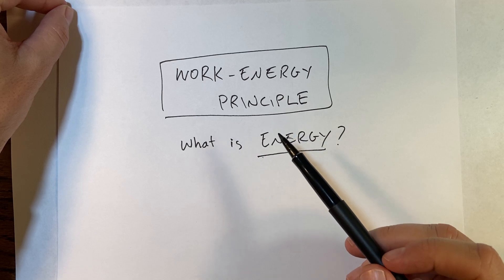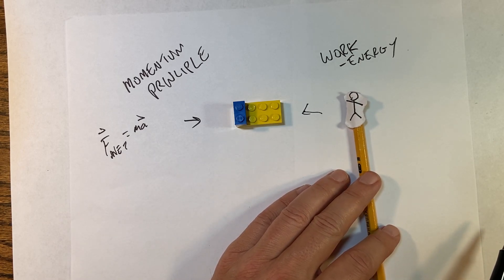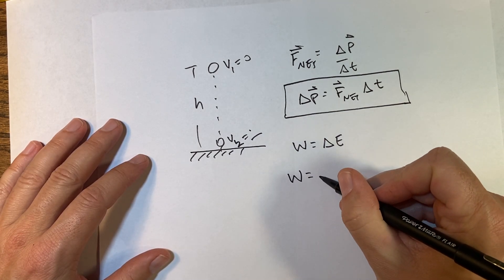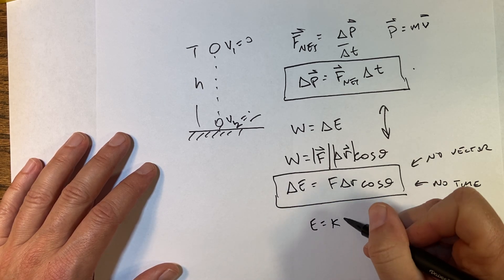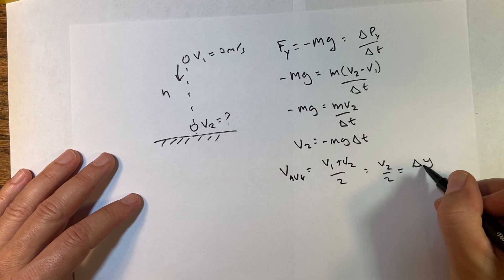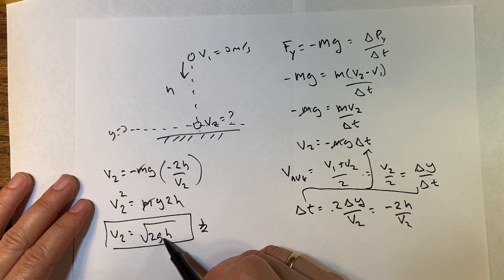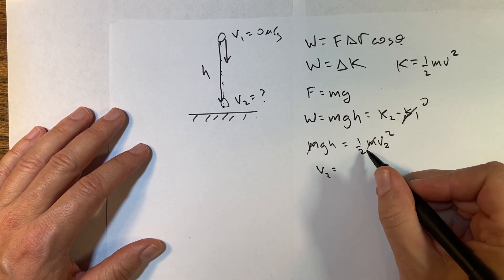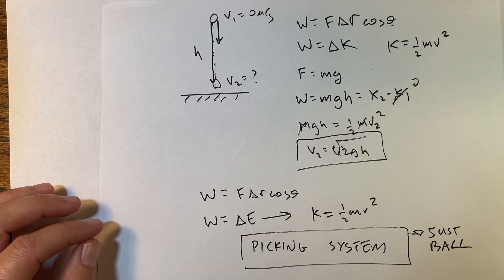What is the Work-Energy Principle?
Physics Explained
Chapter 7: Work-Energy Principle

In this video: What is the work energy principle?  What is work?  What is kinetic energy?  What's the difference between the Momentum Principle and the Work-Energy Principle?